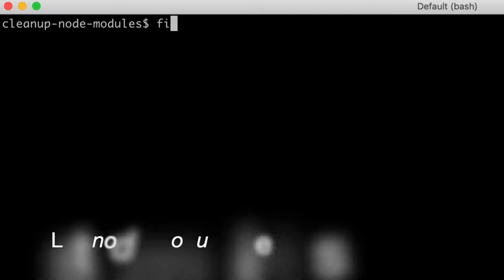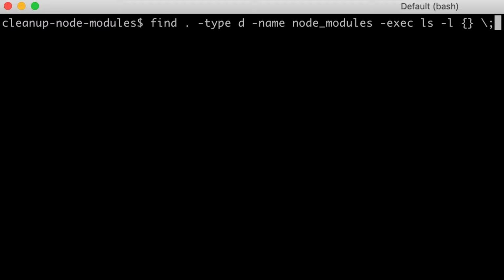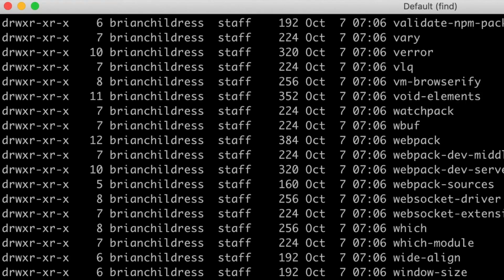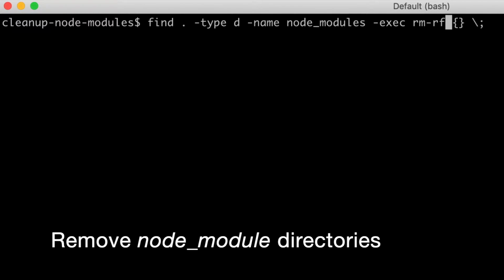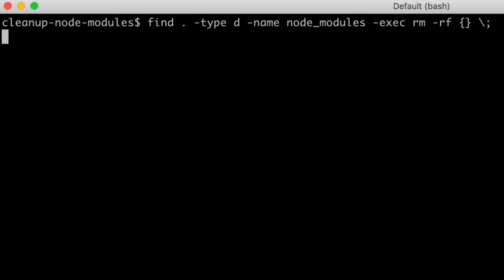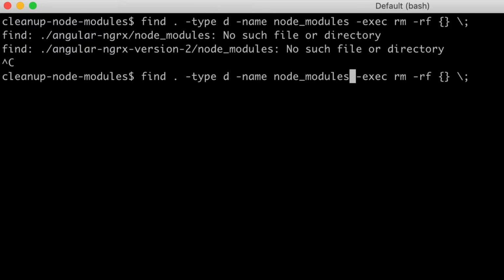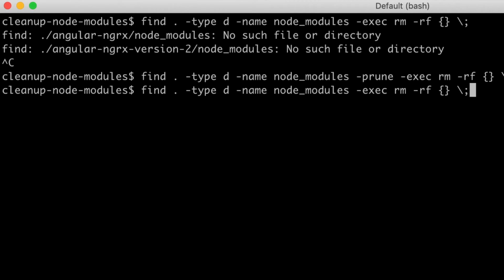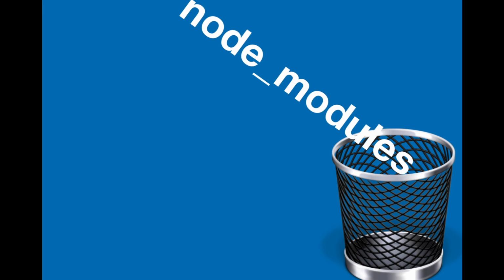Deleting node_modules (or any directory really)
In this video I'll show you a simple command to find and remove all of your node_modules folders, or any folder you have a lot of, quickly and easily.